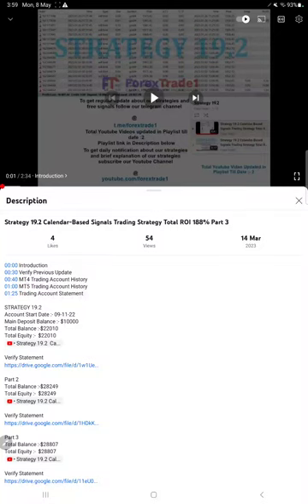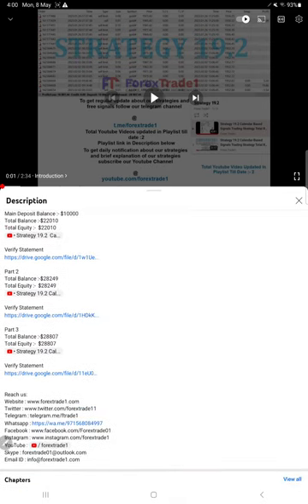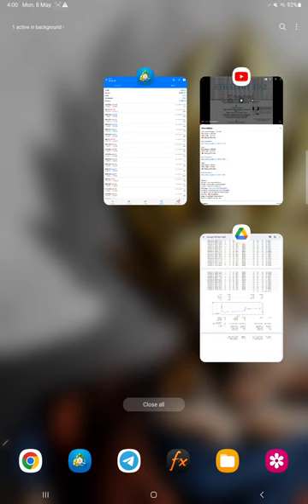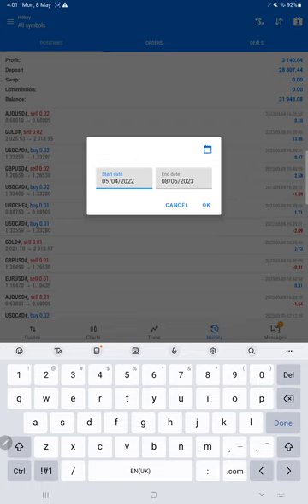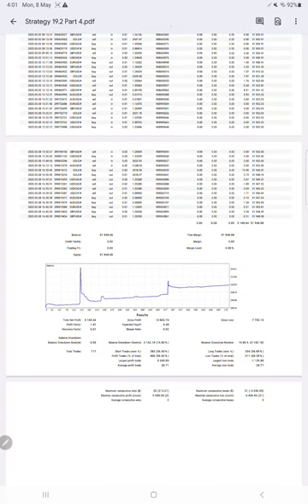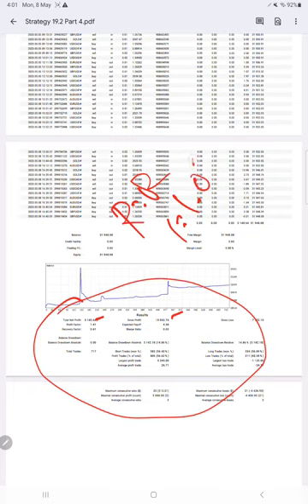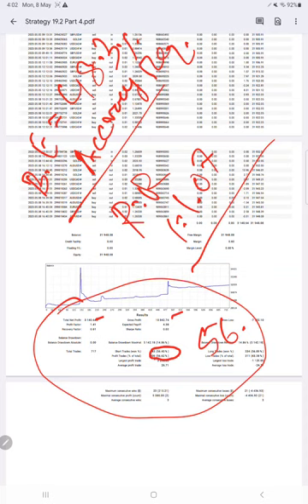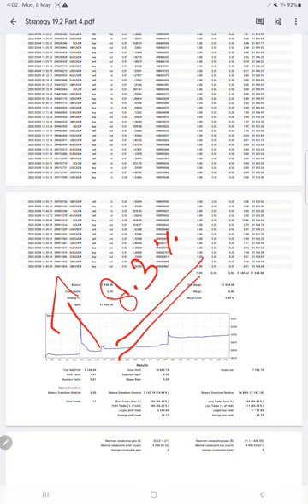Strategy 19.2 Calendar-Based Signals Trading Strategy Total ROI 319% Part 4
00:00 Introduction
00:30 Verify Previous Update
00:50 MT5 Trading Account History
01:35 Trading Account Statement